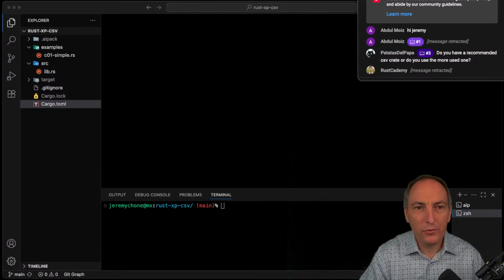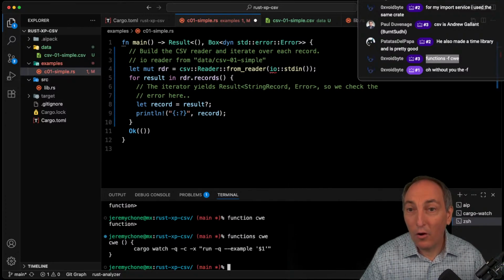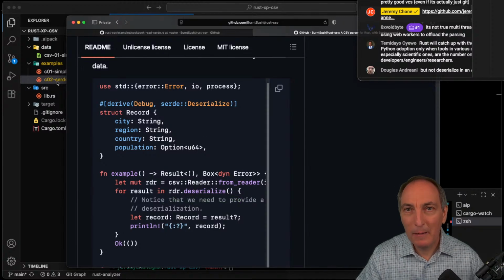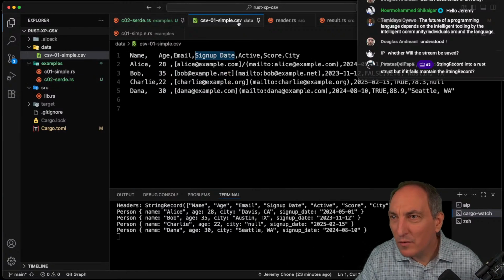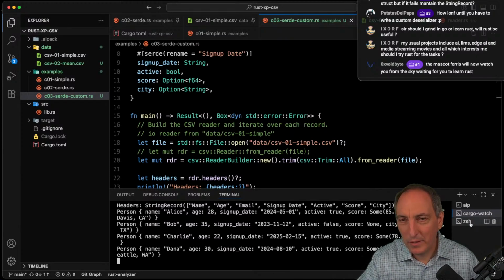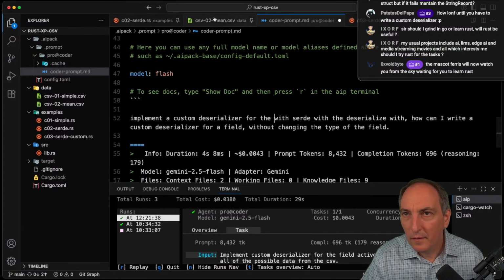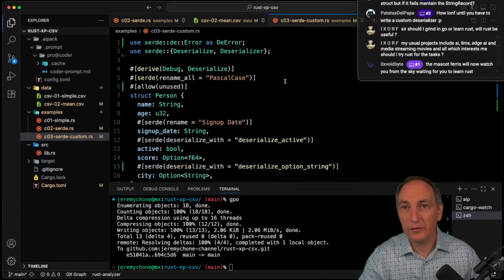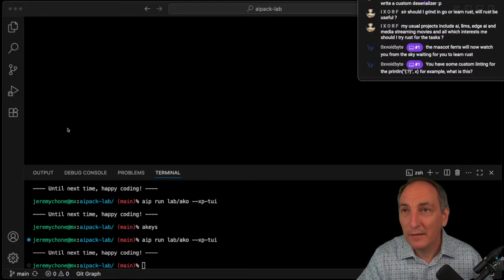JC Rust Live Coding ➜ CSV & Rust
Let's learn about CSV with Rust, using the csv crate, and explore fixed and dynamic schemas, and more.

We will learn the "xp" way, meaning with the *rust-xp-csv* repo below, taking one step at a time.

🔥 All public live streams will now remain public indefinitely!

Note: Over time, if a stream becomes redundant with a newer version, it might be unlisted to help keep the channel clear. Feel free to bookmark them.

=== Links

  - "Office Hours" members - For real-time live meetings about Rust design/coding and cloud system design
  - "Early Access" members - For early access to videos

➜ AIPACK - Built in Rust, 20MB CLI to run, build, and share custom agents